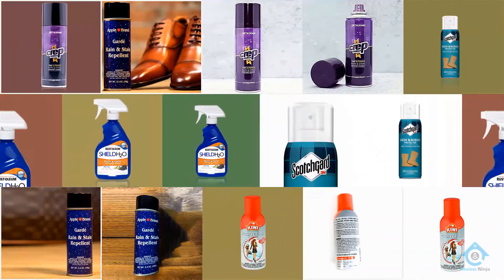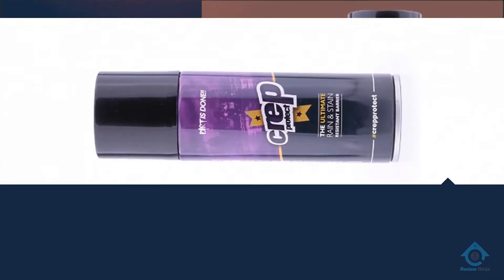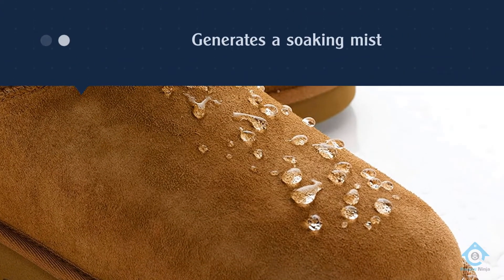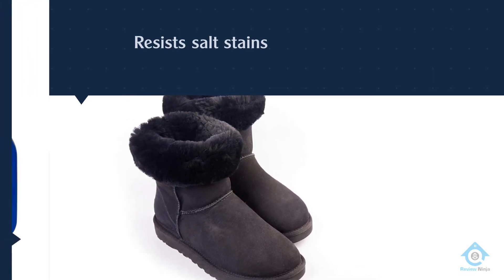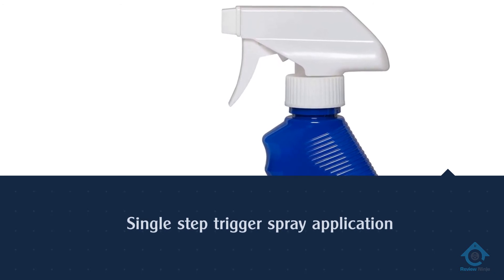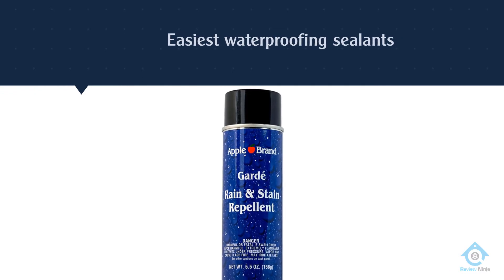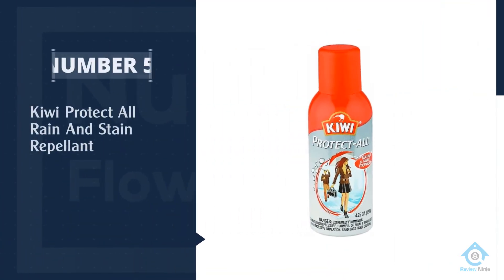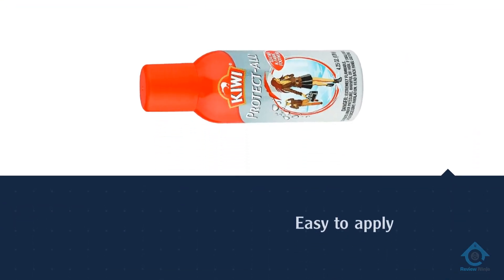Top 5 Best Shoe Protector Spraies Review in 2022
Best shoe protector sprays featured in this Video:
0:17 NO.1. Crep Protect Universal Protector
1:13 NO.2. Scotchgard Suede & Nubuck Protector
2:13 NO.3. Rust-Oleum 280886 Boot and Shoe Spray
3:11 NO.4. Apple Brand Shoe Protector Spray
4:04 NO.5. Kiwi Protect All Rain And Stain Repellant

What is a shoe protector spray?

A shoe protector splash is a sort of sealer that works by covering shoe filaments with a protecting external layer that ensures against climate and wears.

What is the best shoe protector spray?
It is certainly a challenge to find the top shoe protector spray, can be worthy of your money. It may be easier when you have a reliable source like our channel. Because the Review Ninja team gives their Maximum effort to find the best products for you. You can be sure that your buying decision will be it's best.